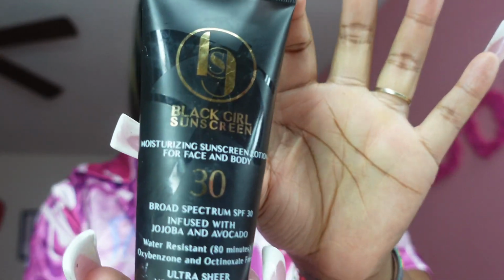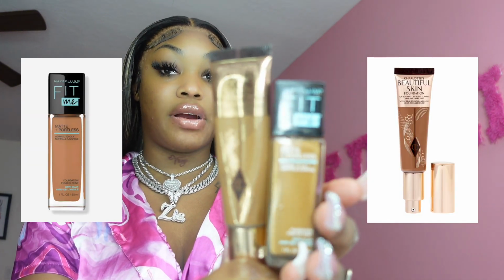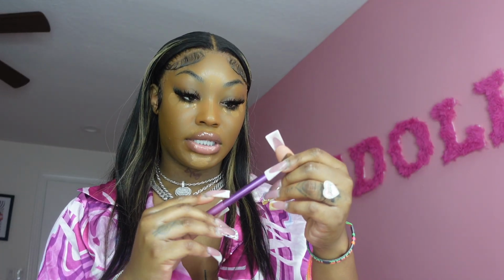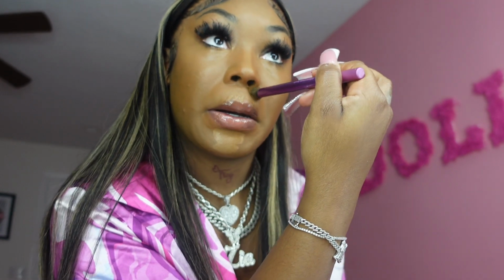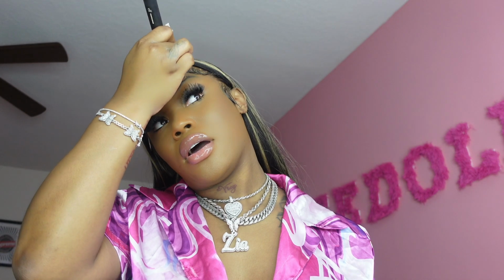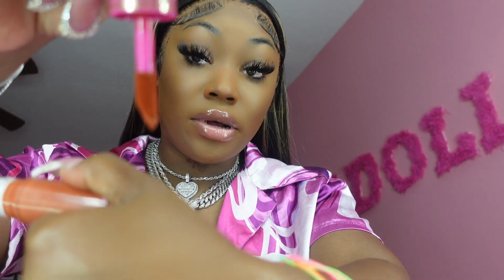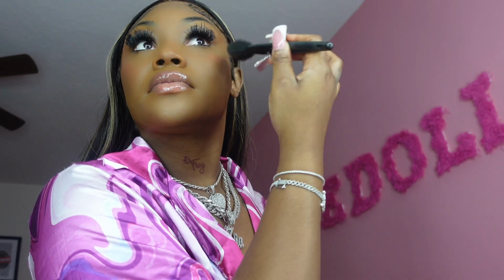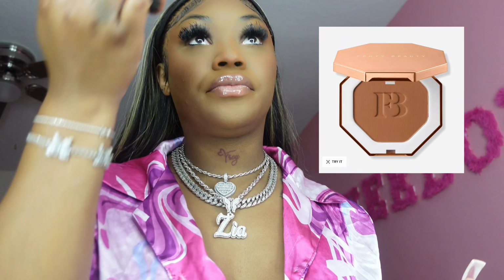GRWM: VERY DETAILED BEGINNER FRIENDLY EVERYDAY MAKEUP ROUTINE 💕